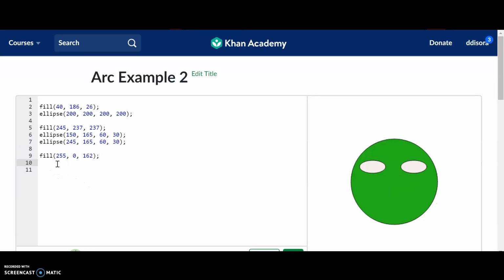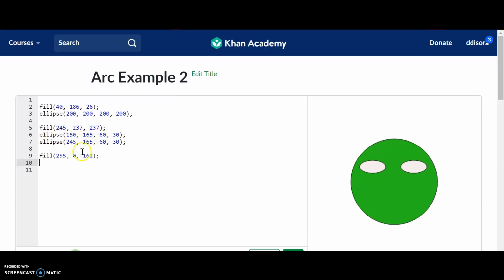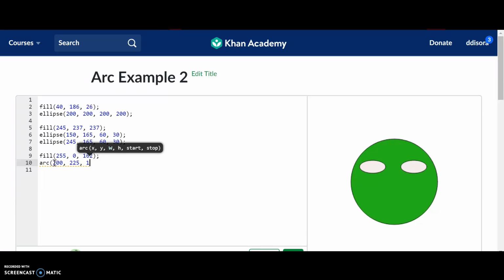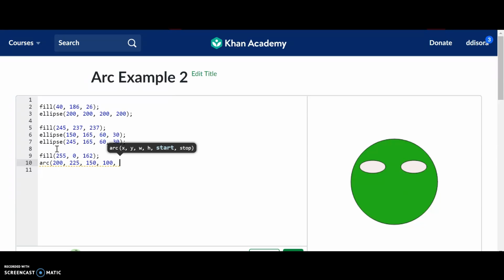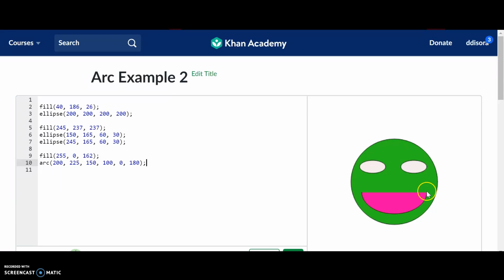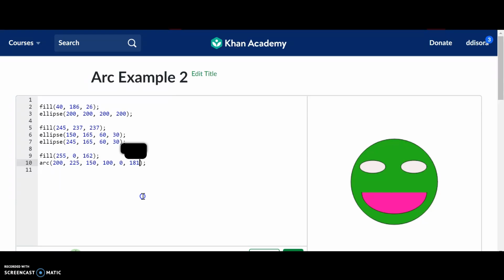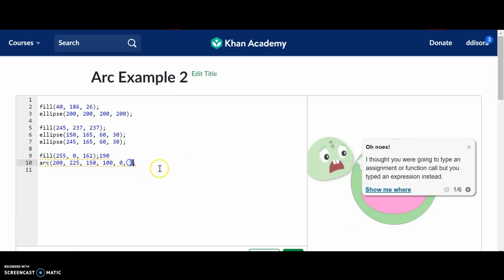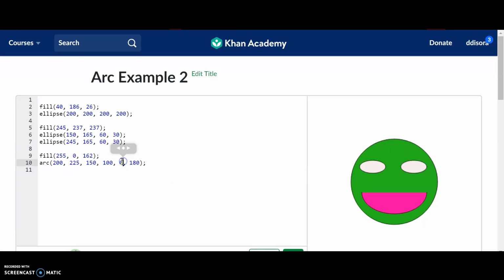Arc Example 2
Creating an Arc in JavaScript